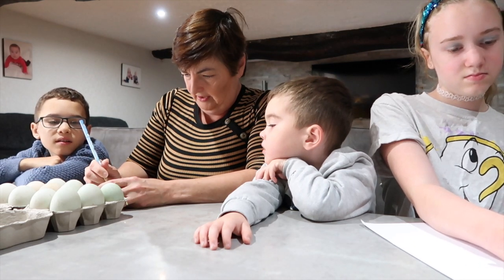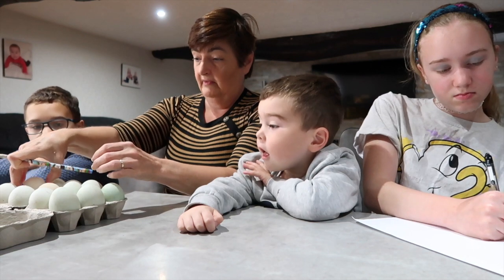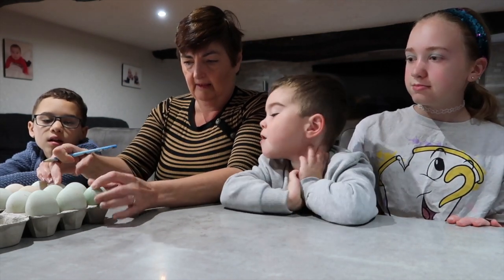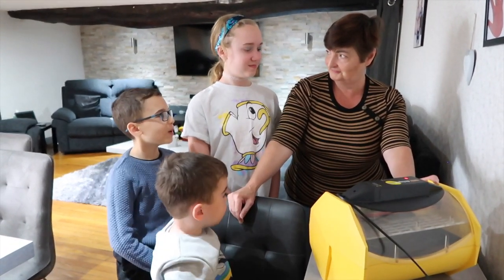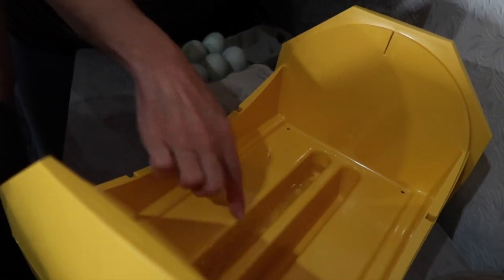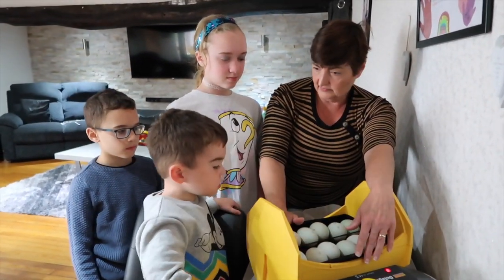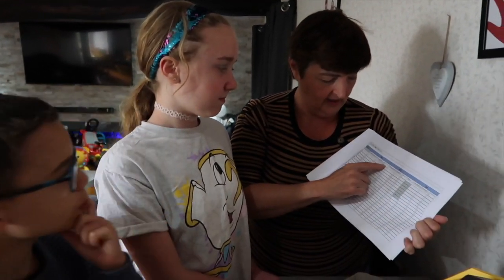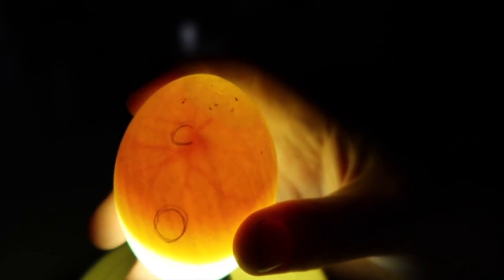Lane Head Duckling Hatching Adventure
This video is about Lane Head Duckling Hatching Adventure